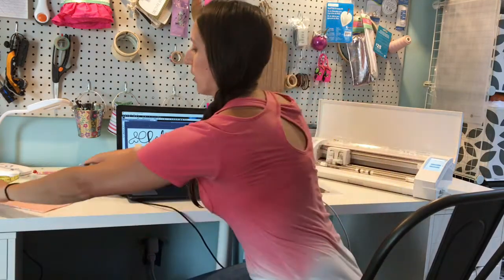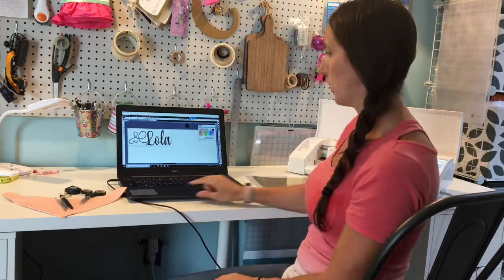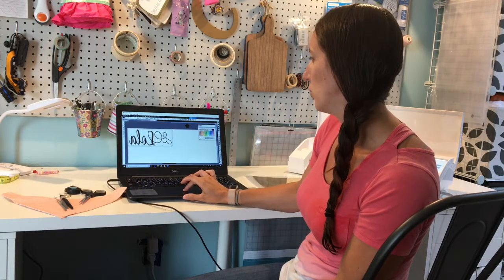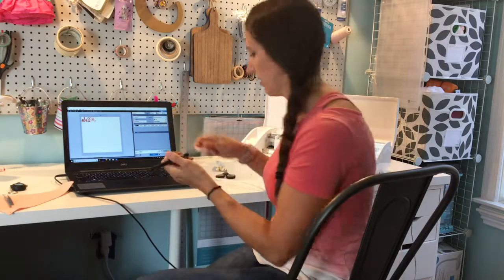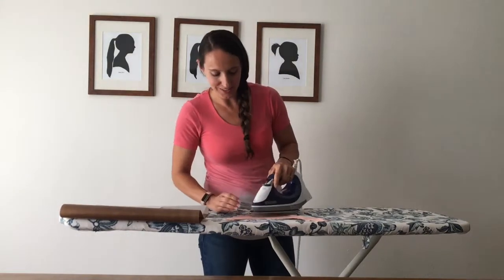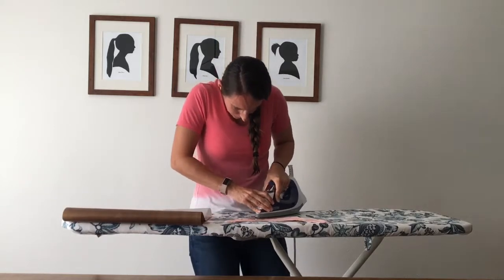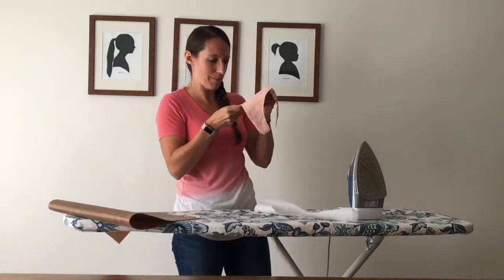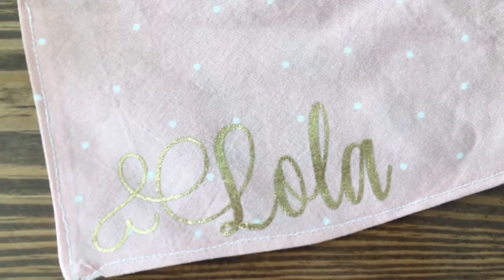Heat Transfer Vinyl Project for Beginners - Personalizing Bandana Bib - iCraftVinyl.com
There is so much you can do with heat transfer vinyl, even if you are new or are just getting started. Lauren shows you how to personalize a super cute bandana bib in this HTV tutorial - perfect for a gift or to give to your little one.